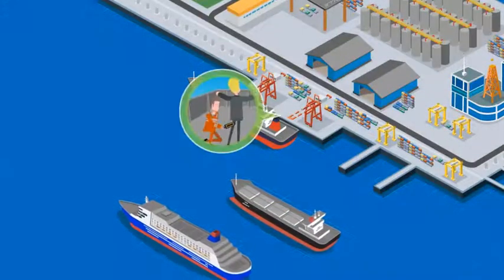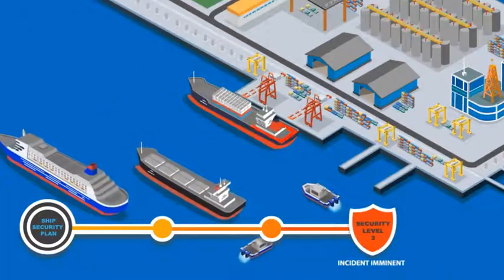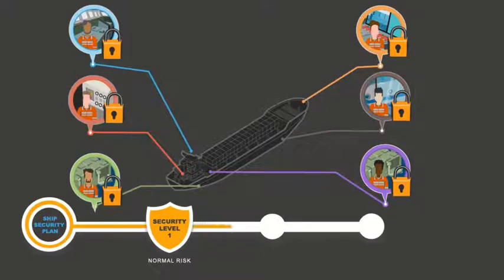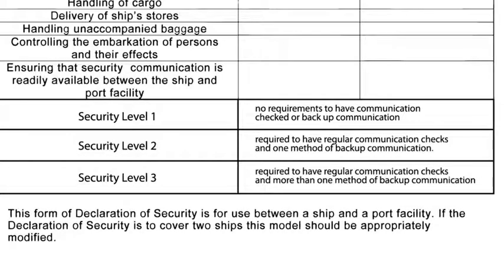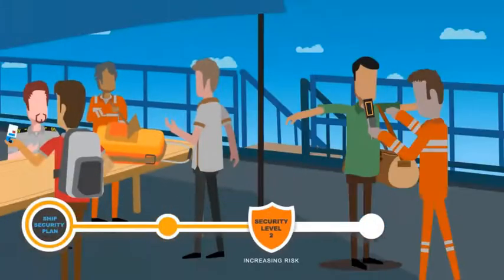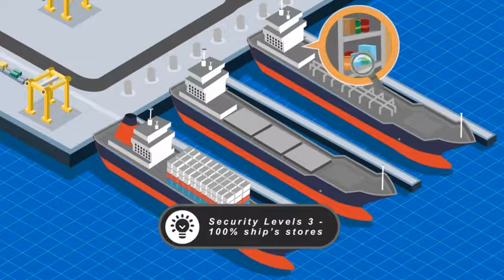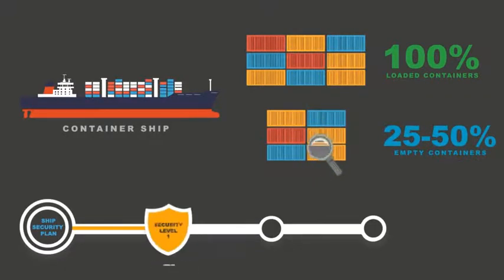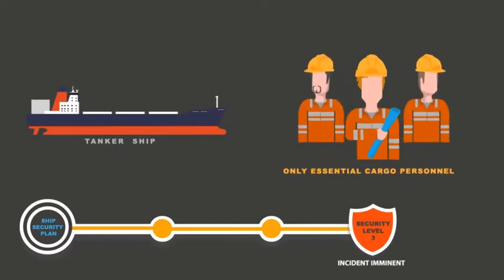Security Measures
This is a Seagull Video regarding the Security Measures on Board